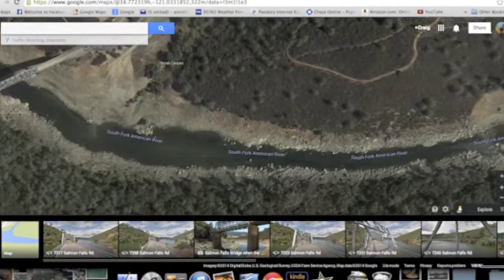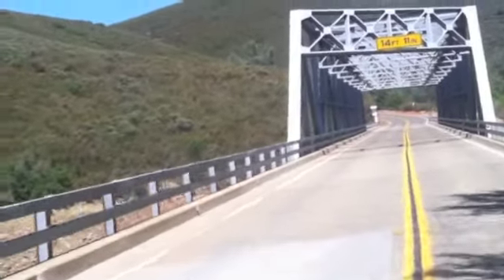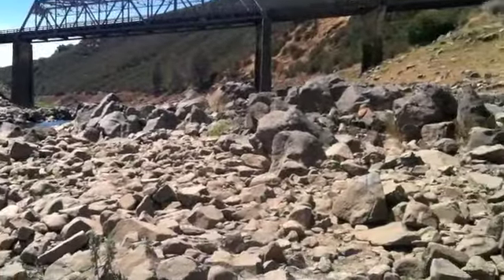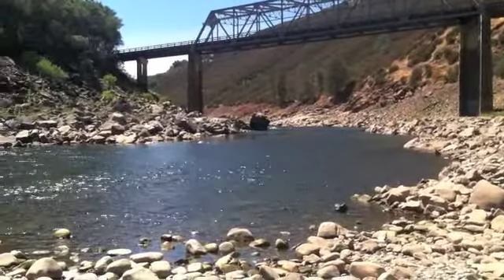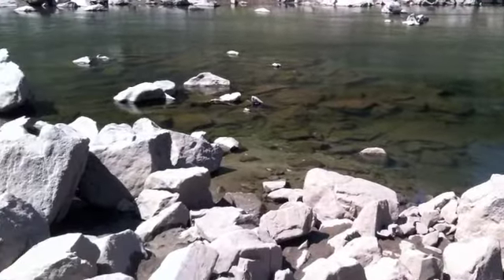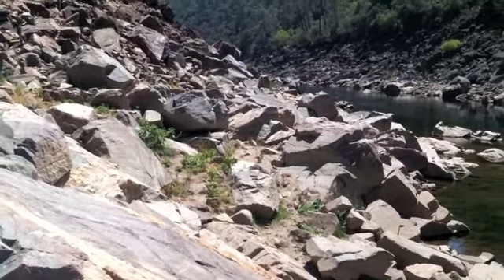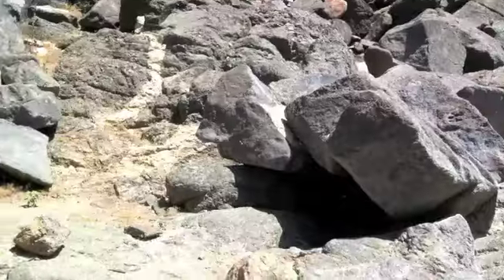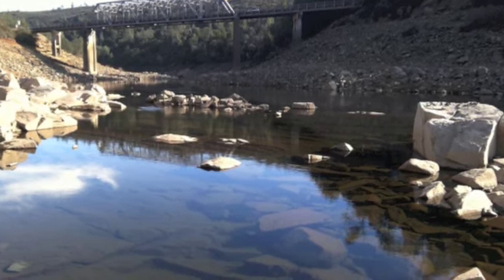Prospecting For Gold on the South Fork of the American River at Salmon Falls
Come visit the South Fork of the American river at Salmon Falls with me.  I show the lay of the land so potential prospectors can determine if a trip to the area is worth their while.  Site specific gold prospecting tips and realistic expectations are discussed.